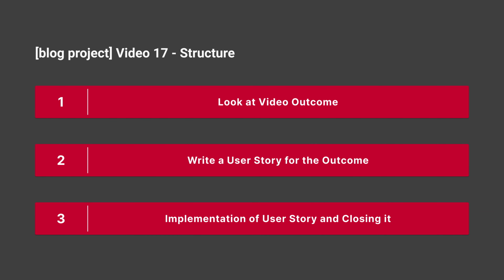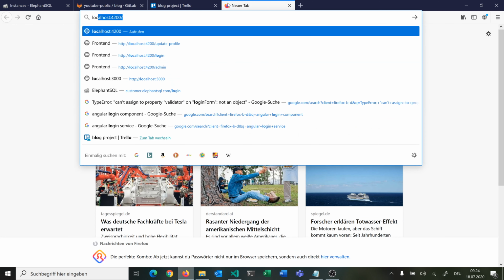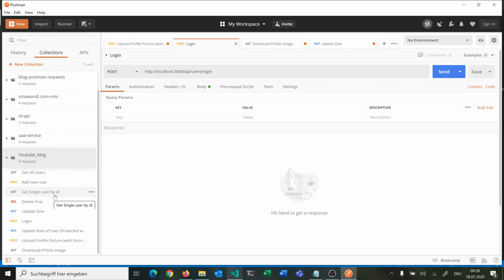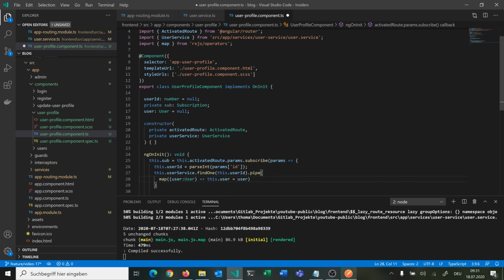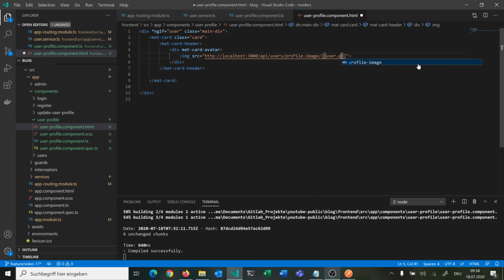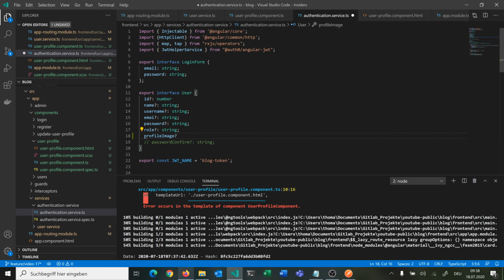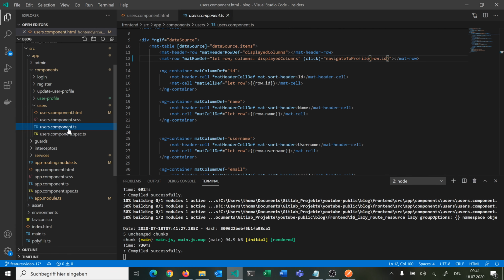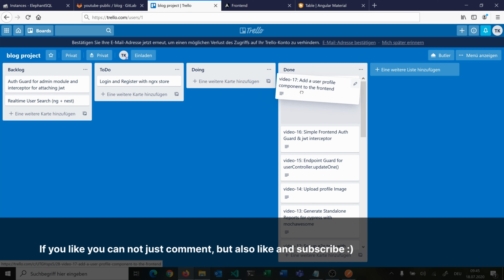Angular: Simple User Profile Component | Blog Project V-17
Timestamps:
00:00 Welcome and short overview over the video
00:24 Video structure
00:33 Look at outcome
01:02 Look at user story in trello
02:03 Switch to new feature branch
03:10 Create user-profile.component
03:35 add new route to routing.module
05:40 add findOne() function to user.service
07:50 add logic to UserProfileComponent
11:30 add html / view for UserProfile.component
21:50 finish feature, merge back to develop and close trello user story